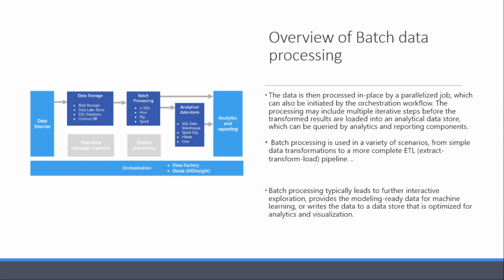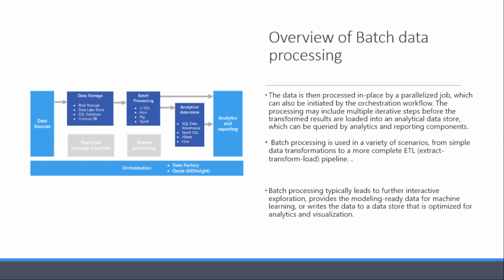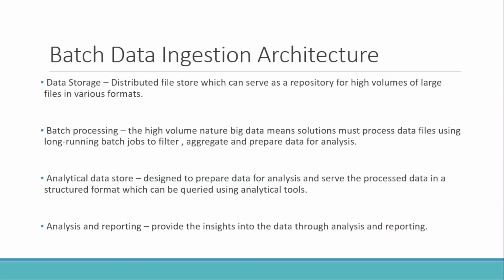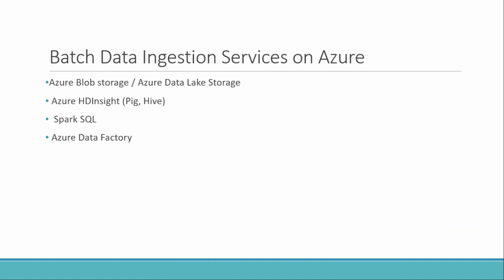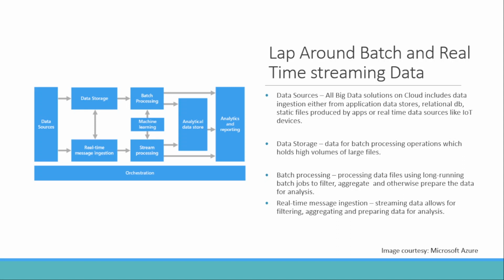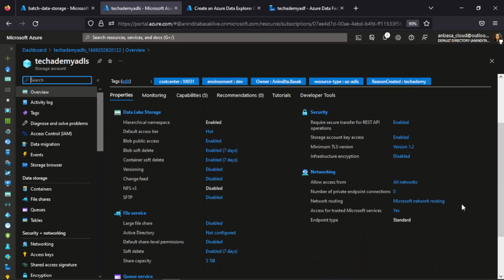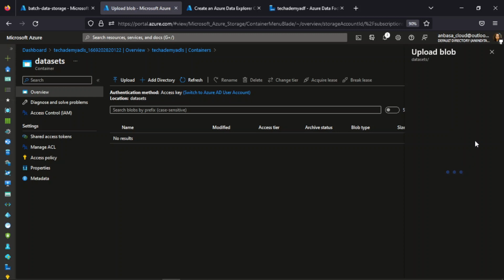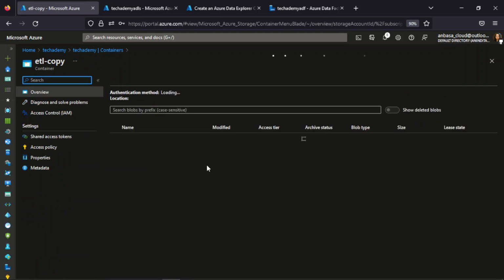Batch Data Ingestion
This video describes the strategy & process on Batch data ingestion